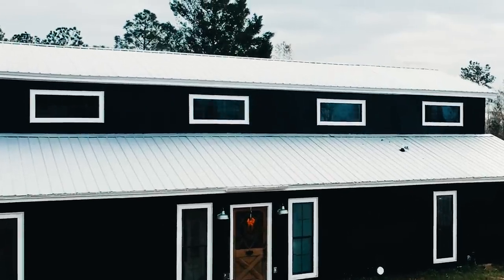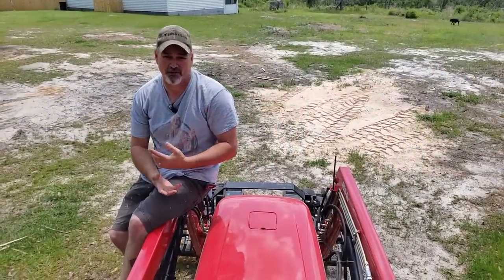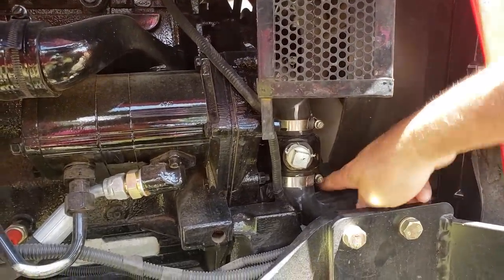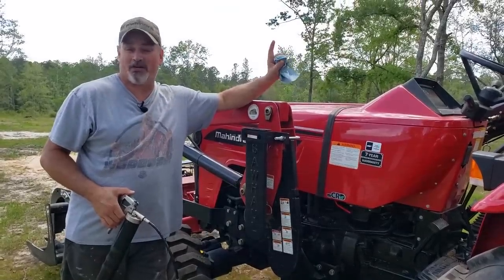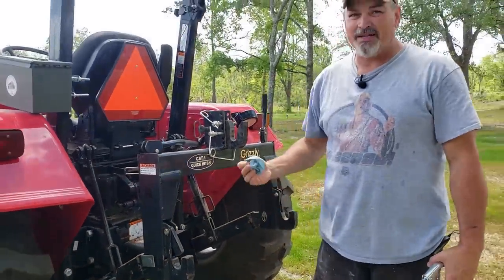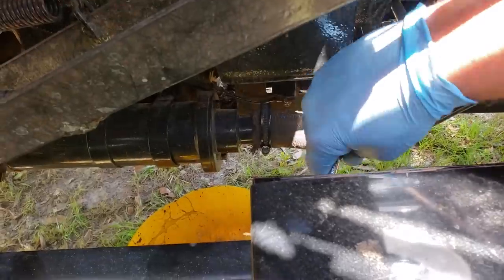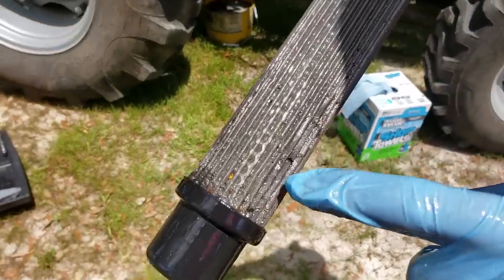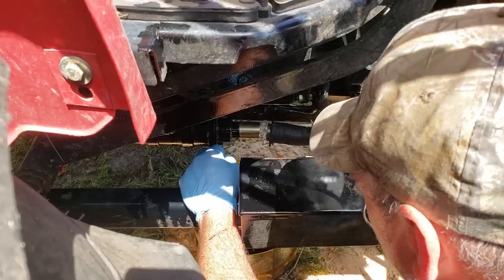MAHINDRA Tractor Service...Hydraulic Strainer & Scheduled Maintenance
Mahindra tractor service is super easy. I show you how easy it is to do the 150 hour scheduled maintenance on your Mahindra 4540/4550 compact tractor. I clean do the tractor maintenance and clean the hydraulic strainer.  Continue reading below:

AMAZON PRODUCTS WE RECOMMEND:

1. SAW HAUL
2. LOCK and LUBE
3. GLOVE CLIPS
4. 3M WORKTUNES HEADPHONES
5. LIQUID WRENCH PRODUCTS